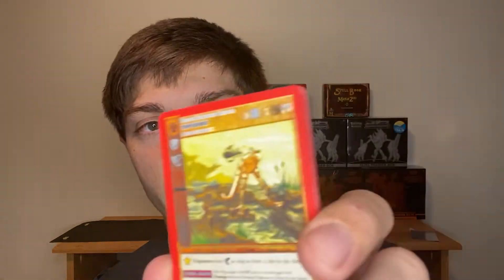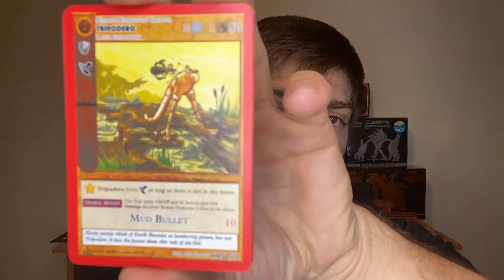NEW Metazoo Secret Rare - Why Red Ink WILL Be the Most Expensive 1st Edition Cryptid Nation Set Card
In this video I discuss how the market is reacting to the 1st edition release of Metazoo and how the secondary market is holding up. I also talk about the first Metazoo secret rare card ever seen "Red Ink" and how much I think this card will be worth.